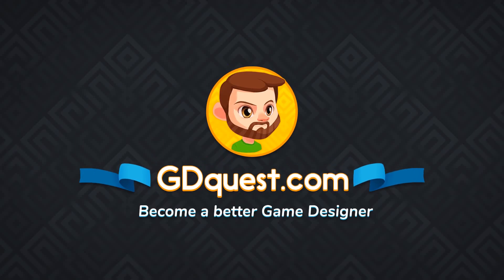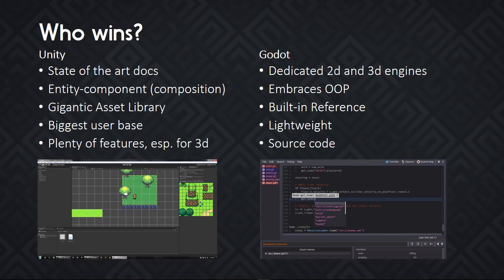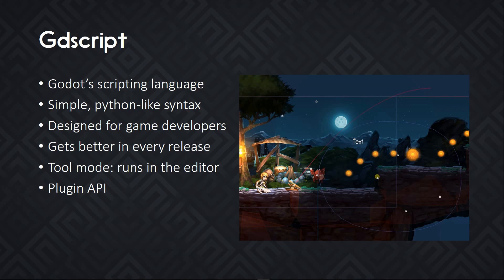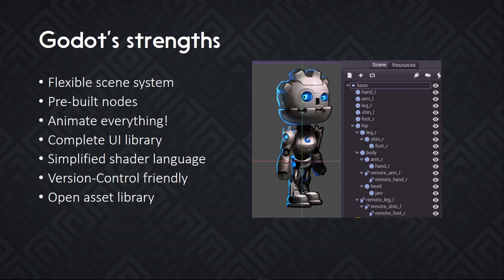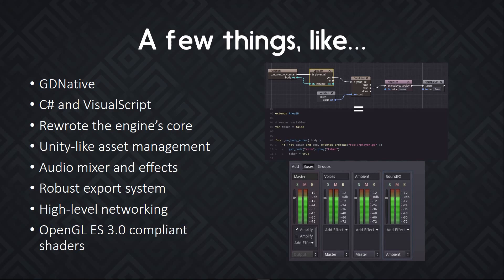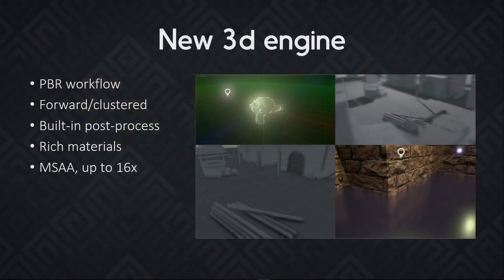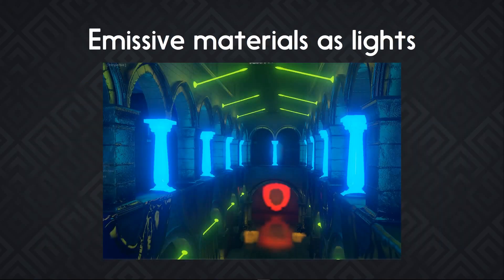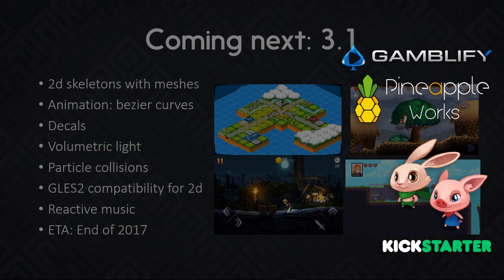Overview of Godot 2 and 3's features (presentation)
What’s the Godot game engine? What can it do? What are the new features coming in version 3? This overview will answer those questions, and more.
Godot 3's new features: 6:19

Daily tutorials series! 24/30